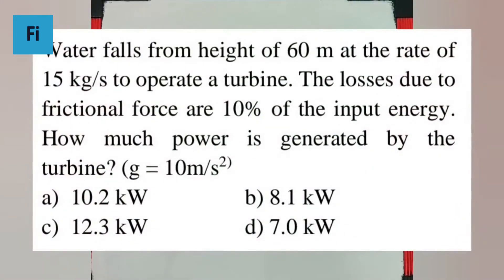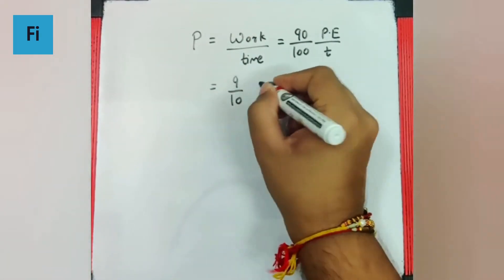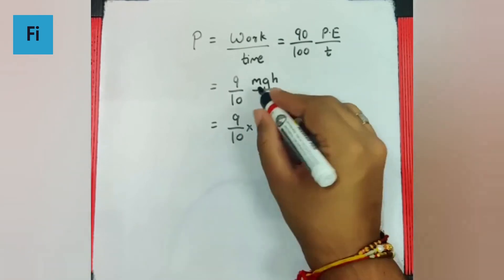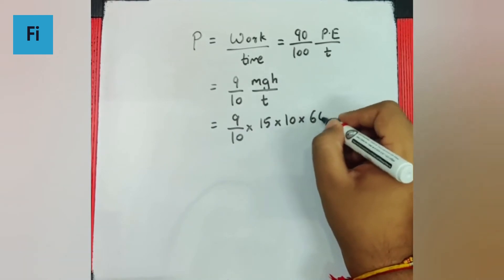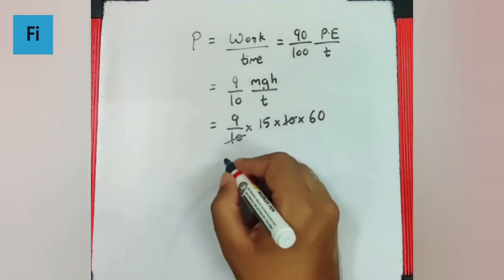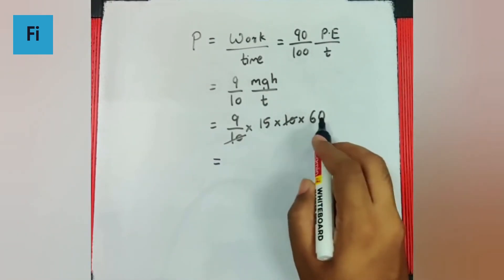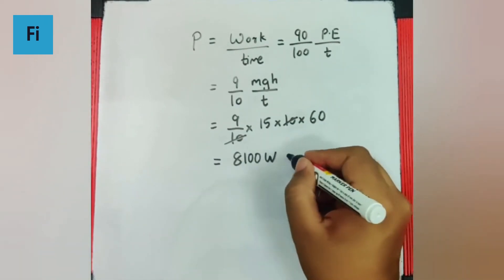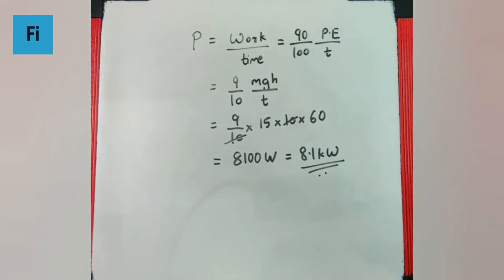Water falls from height of 60 m at the rate of 15 kg/s to operate a turbine | NEET 2021 Solutions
Water falls from height of 60 m at the rate of
15 kg/s to operate a turbine. The losses due to
frictional force are 10% of the input energy.
How much power is generated by the
turbine? (g = 10m/s2)
a) 10.2 kW b) 8.1 kW
c) 12.3 kW d) 7.0 kW